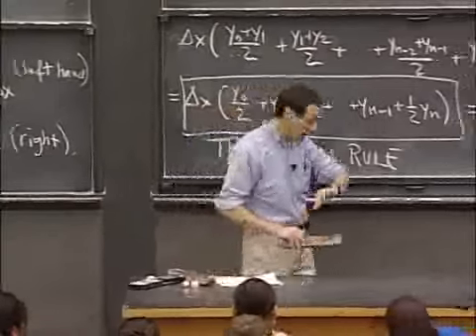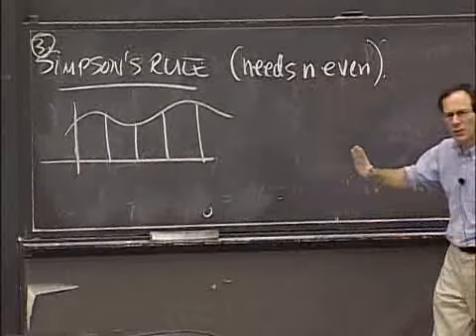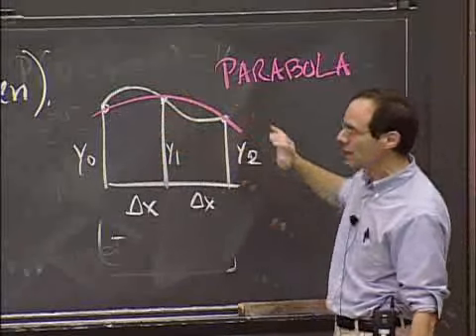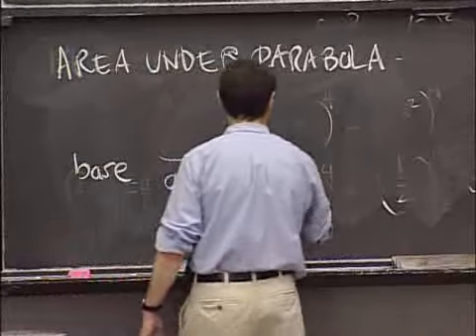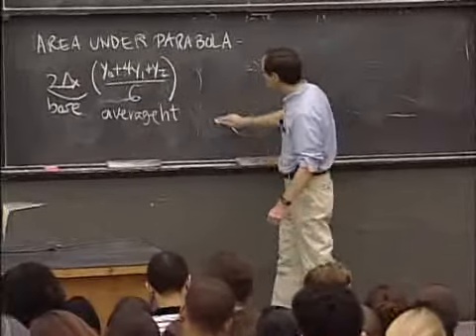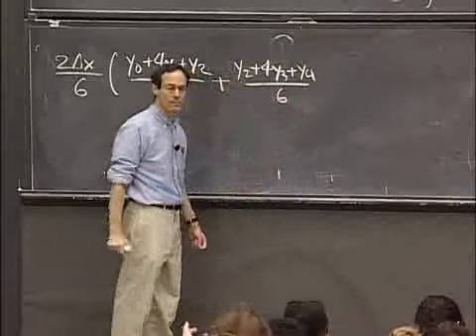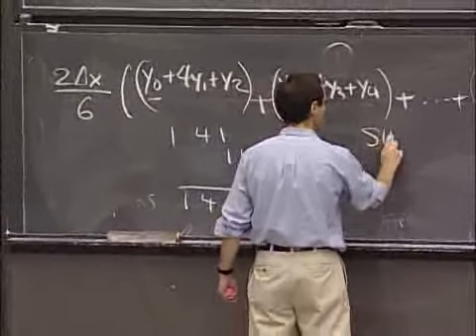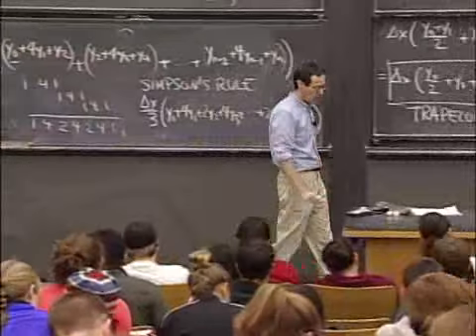Lec 24, Integrals, Numerical Integration, Simpson's Rule